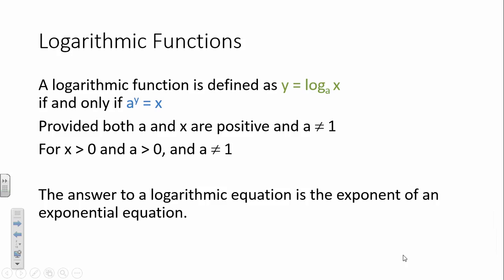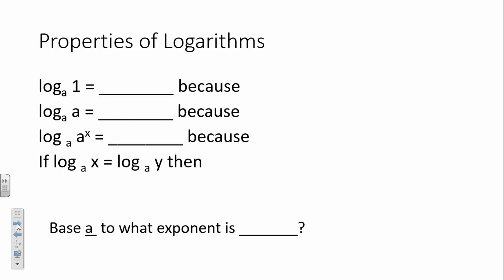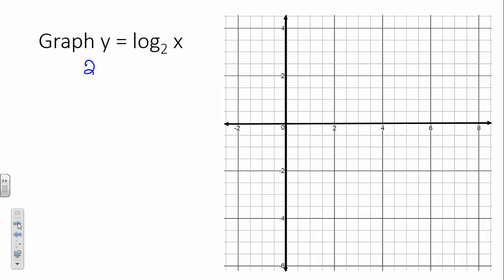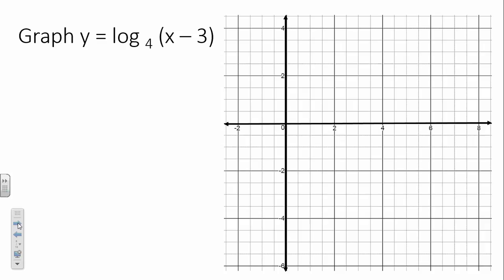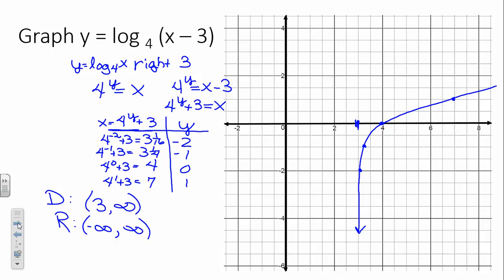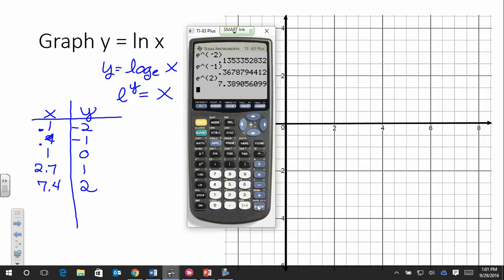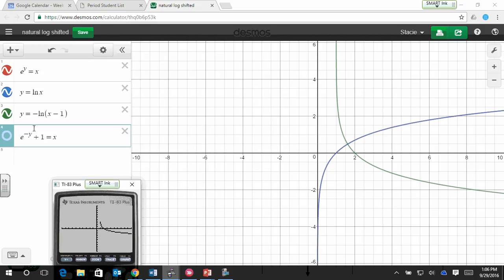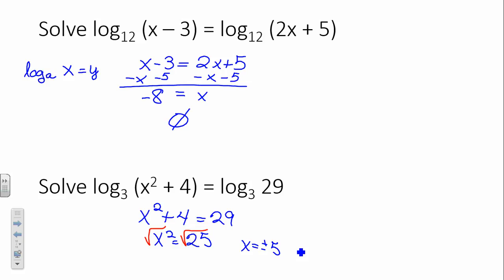Properties of Logarithms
Definition of logarithm, graphing them, definition of natural log, graphing them and properties of logs are discussed